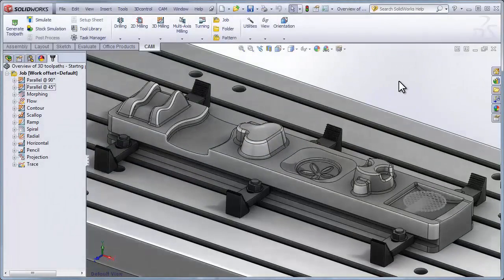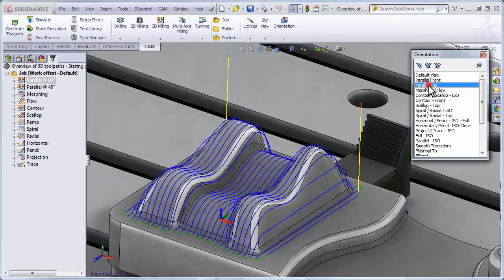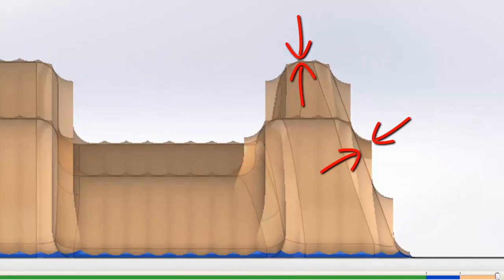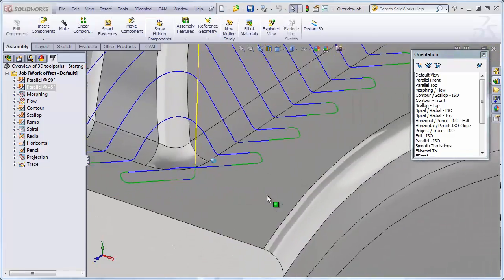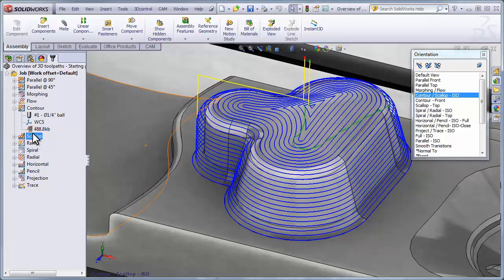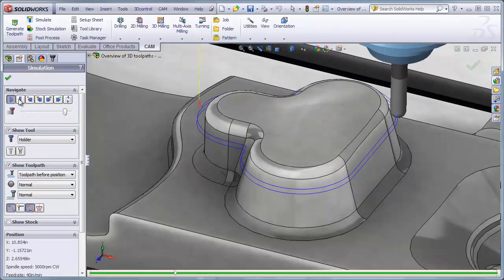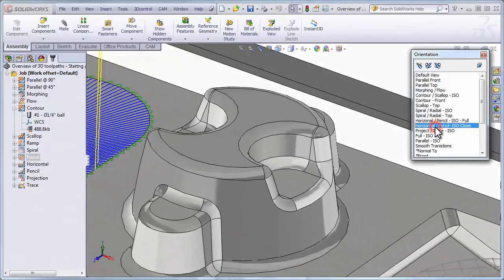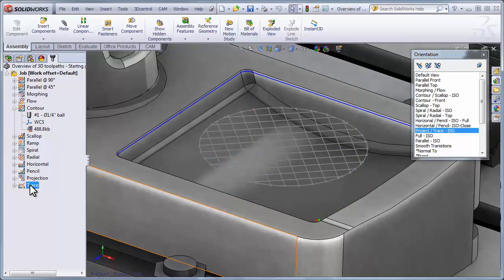3D Overview with HSMWorks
Learn about the great 3D toolpath's available with HSMWorks